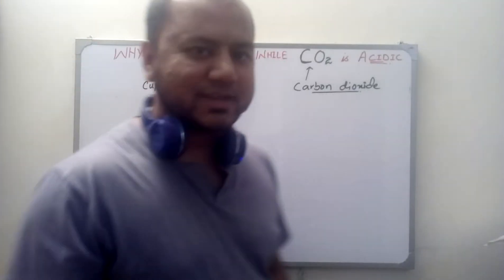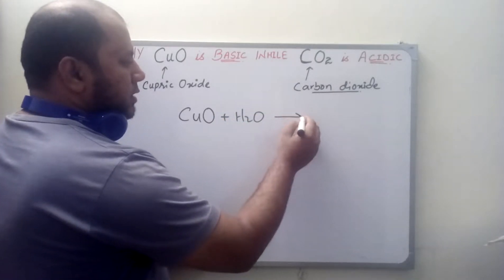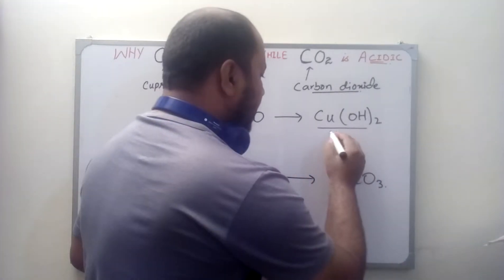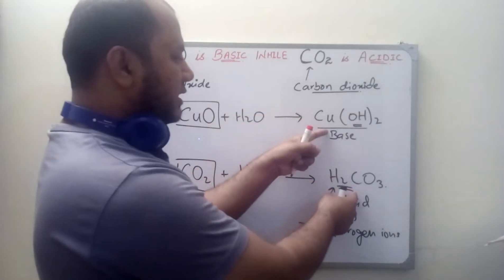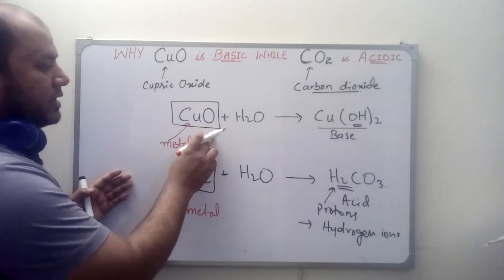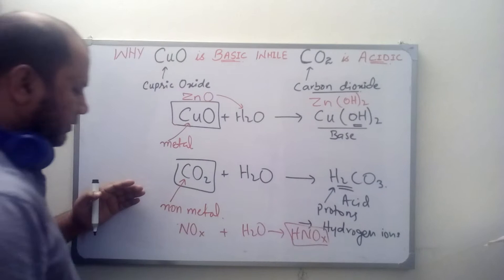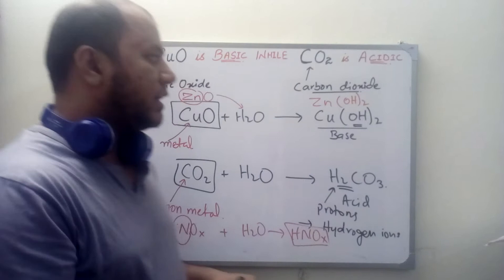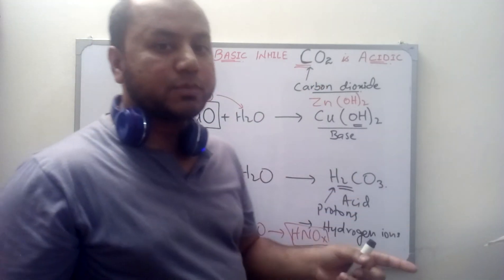Why CuO(cuprous oxide) is basic and CO2(carbondioxide) is acidic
Here i am explaining why cuprous oxide is basic and carbon dioxide is acidic in nature.
Sir khurram
Or
Wats app